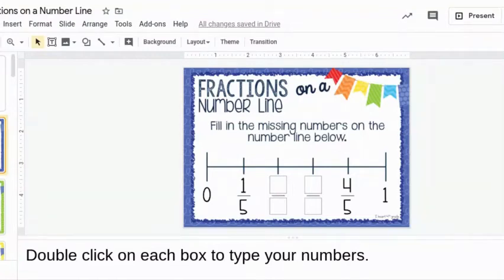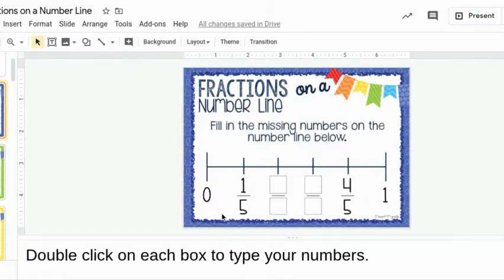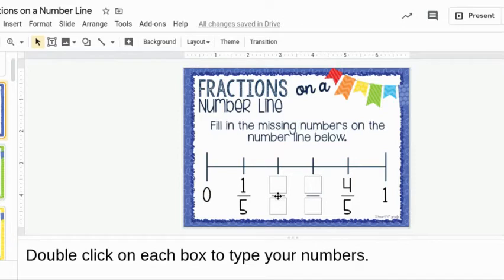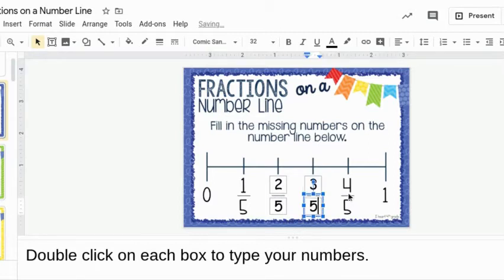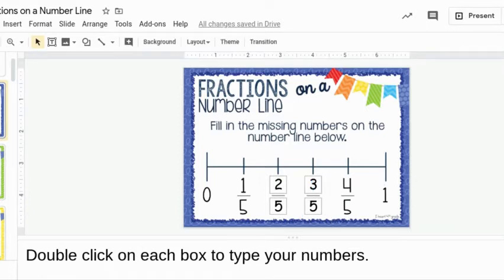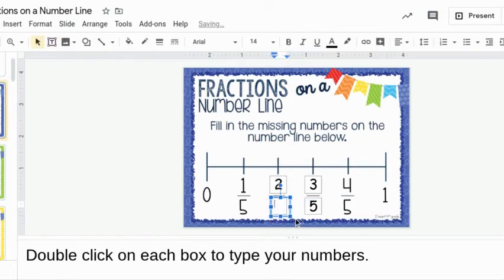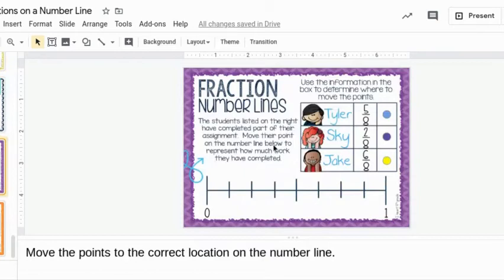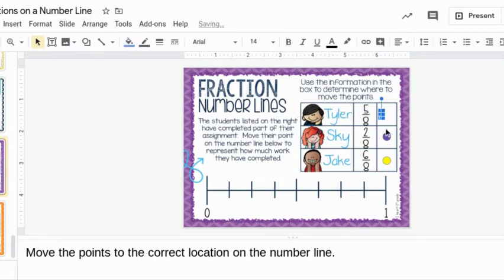Monday: Fractions on a Number Line